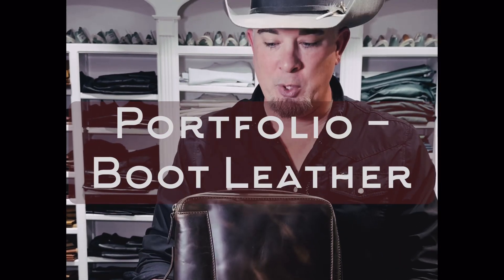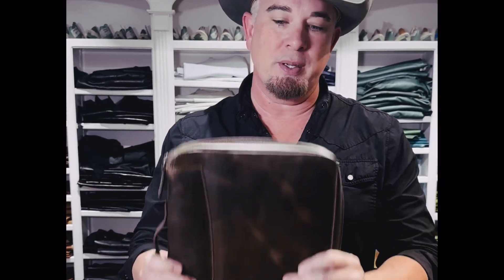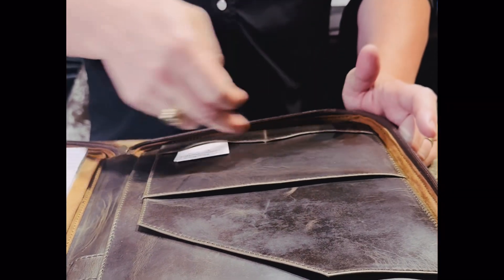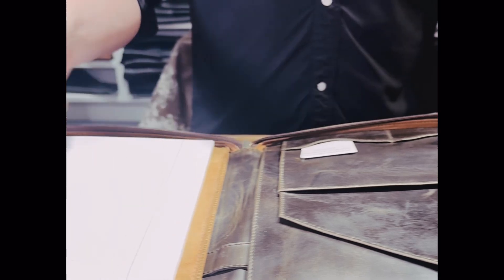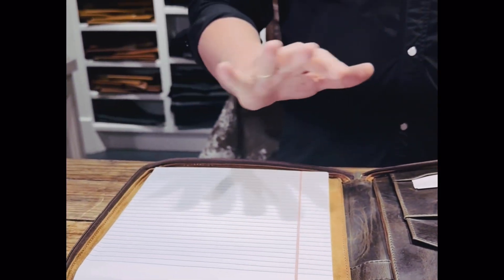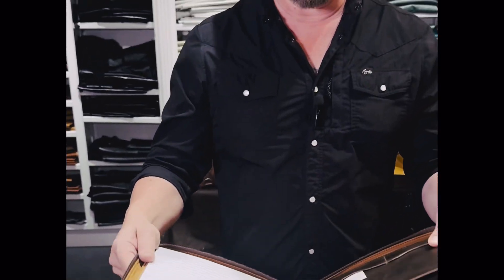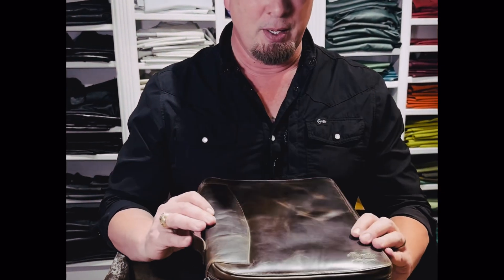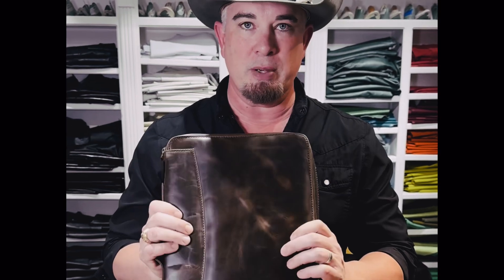Leather Portfolio - Why You Need This?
Go to your meetings with class!

Made from our finest leathers, this has been a much requested portfolio. It holds the essentials and the zipper will keep everything secure. Pen, Document, Business Card Holder.  Everything you need, nothing you don't.